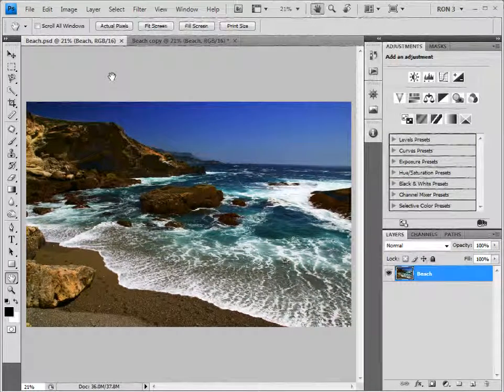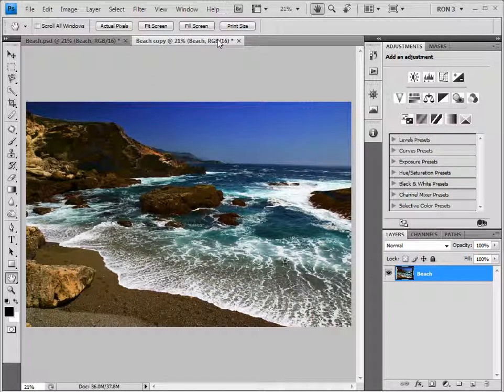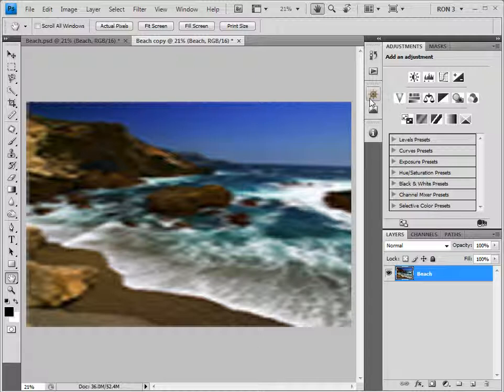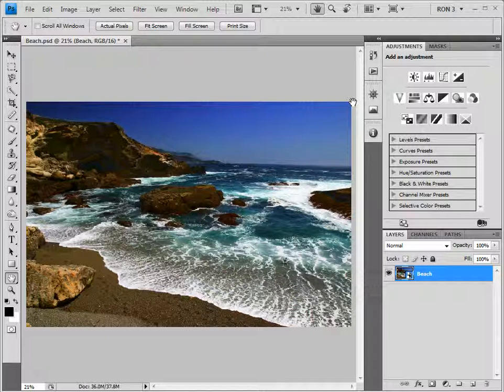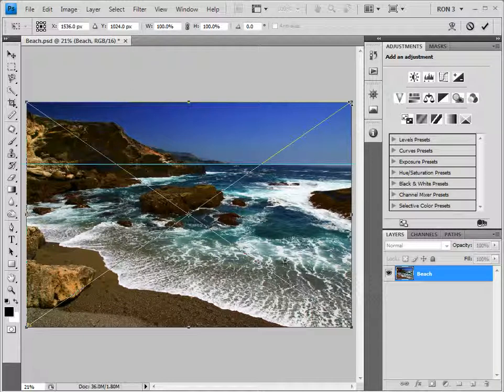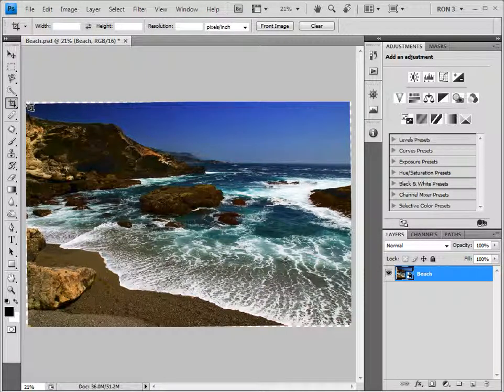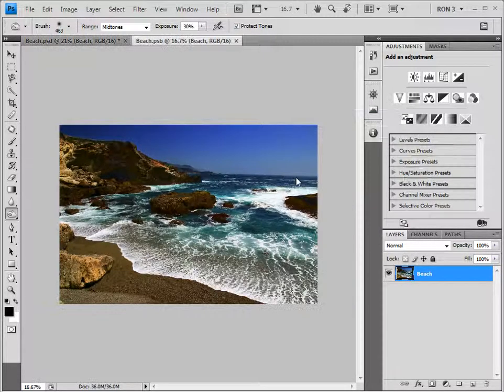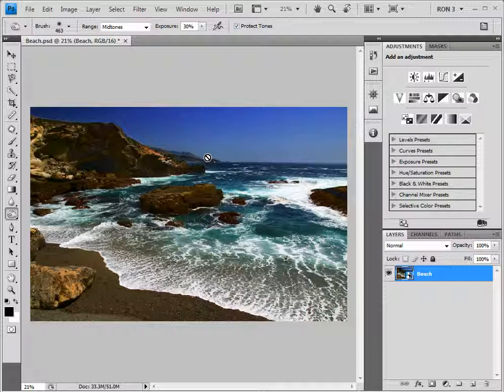Smart Objects -- Part 2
Learn how to harness the power of Smart Objects for improved image quality and increased editing flexibility (Part 2 of a 9 part series). To download a copy of the transcript for this video, view several other photography videos, and access over 100 photography articles